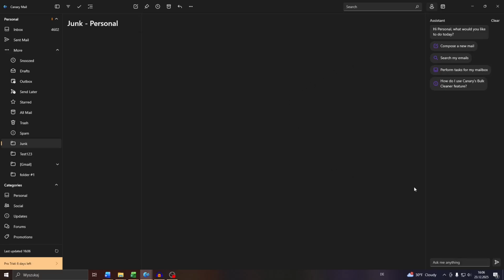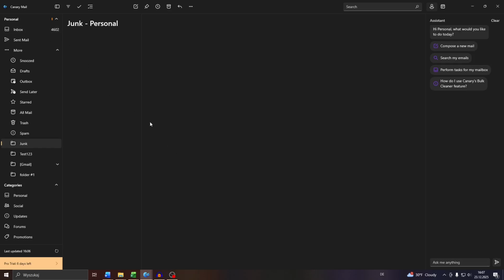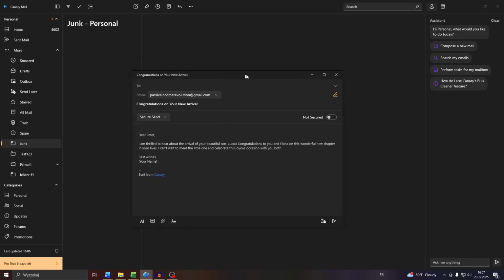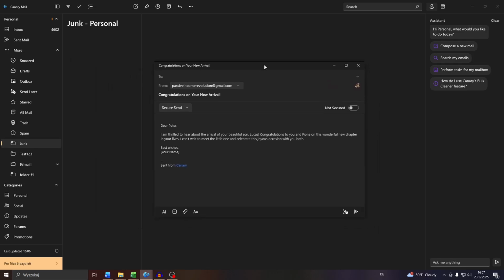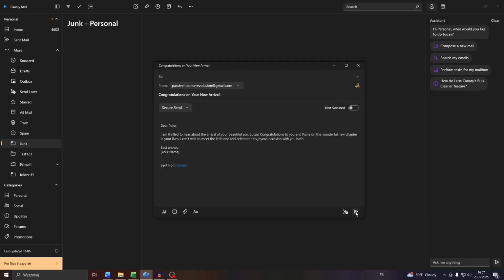How to Schedule Email Sent on Canary Mail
Learn how to schedule an email to be sent later using Canary Mail’s built-in send options.